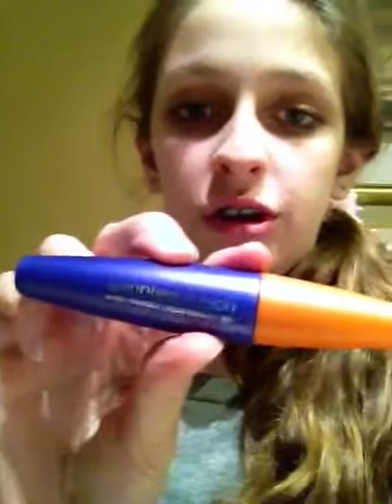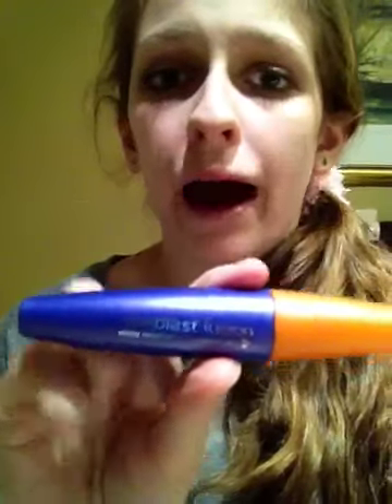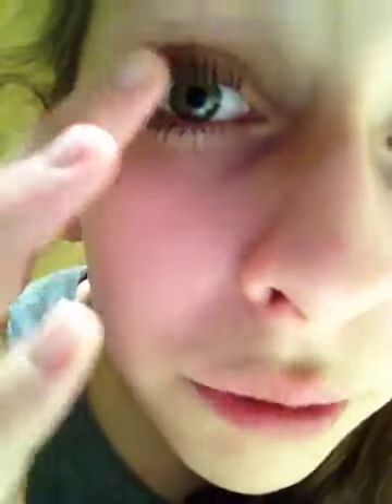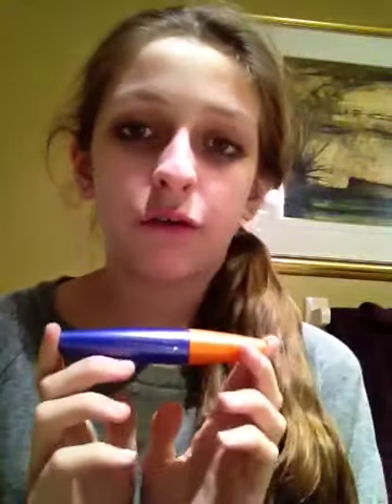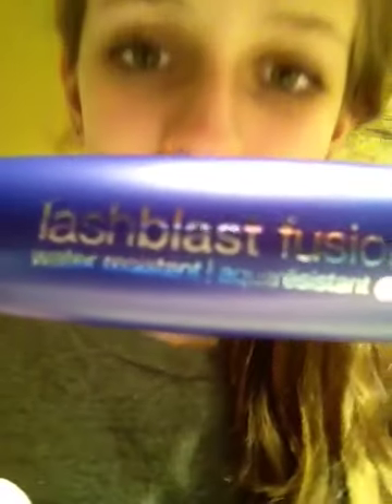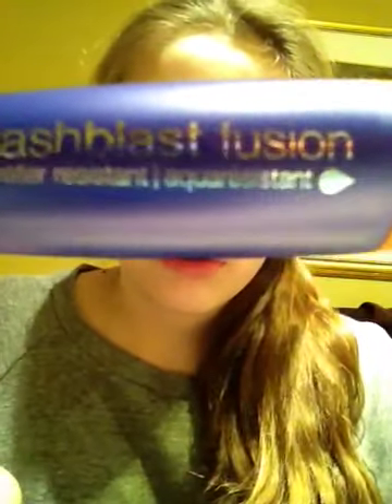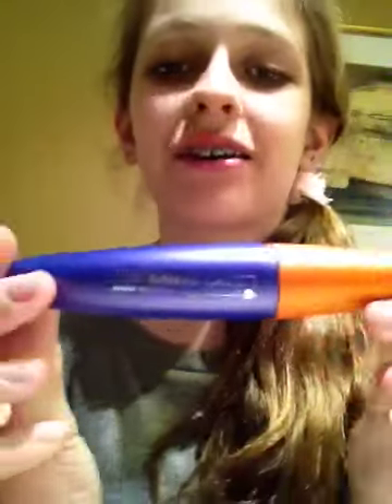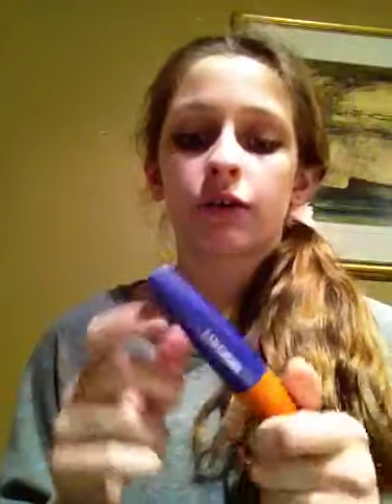Emergency Amazing Mascara Video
This is probably the most amazing drugstore mascara but it is only or a limited time so get it nowwwww

It's called lashblast fusion by Covergirl (it is water resistant which is good because when I yawn in school and my eyes tear my mascara won't run yay)